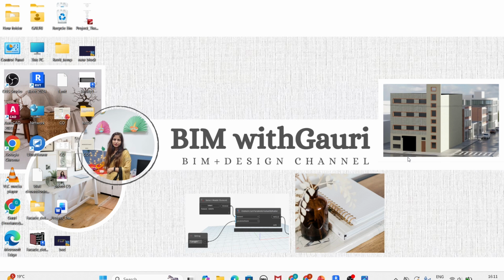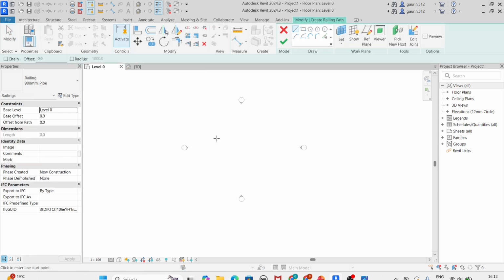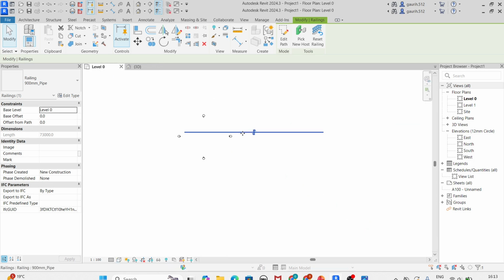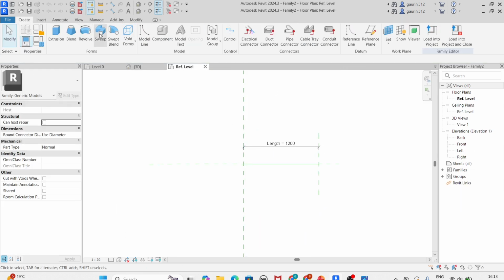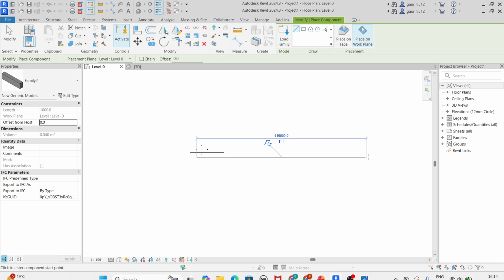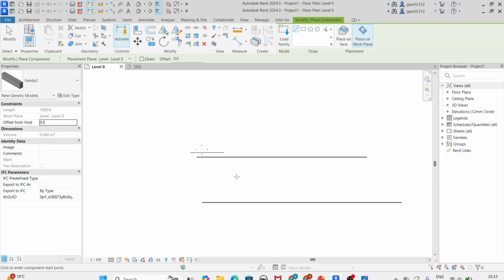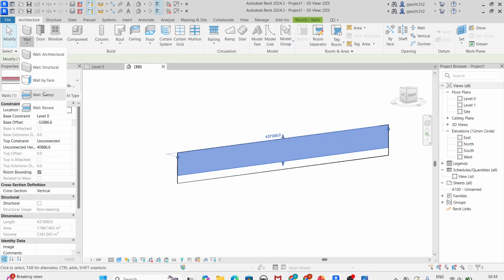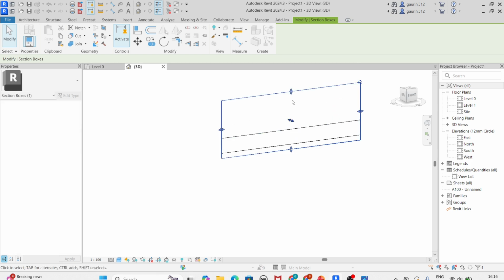Line-Based Families in Revit | Step by Step Tutorial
Learn how to create **Line-Based Families in Revit** in this beginner-friendly tutorial!

In this video, I’ll show you:
✔ How to open Family Editor and select a template
✔ How to create geometry along a line
✔ How Line-Based families adjust automatically to length
✔ How to save and load your family into a project
✔ Tips to make your families flexible and reusable

**Examples of Line-Based Families:** Beams, Railings, Pipes, Cable Trays

Whether you’re just starting with Revit or want to make your projects more efficient, this tutorial is perfect for you!